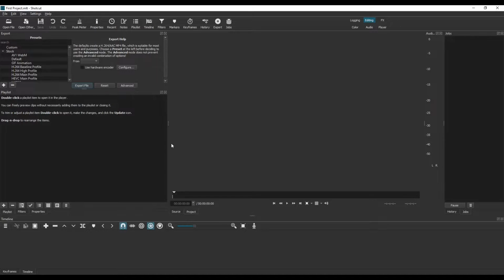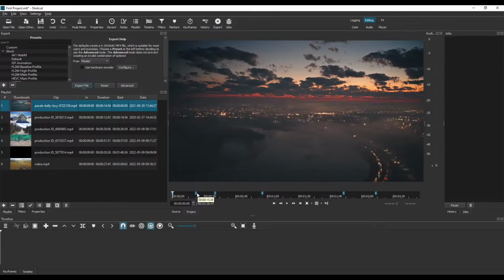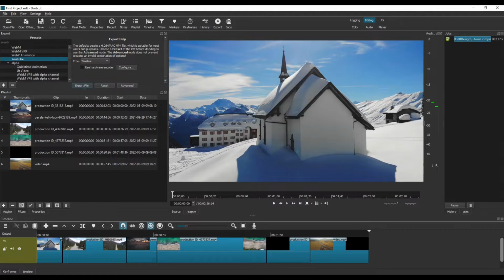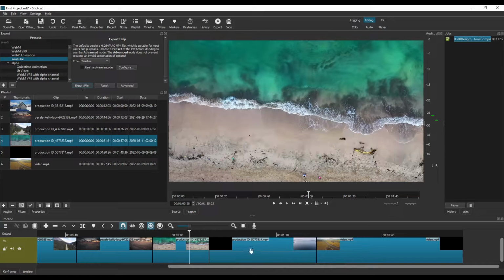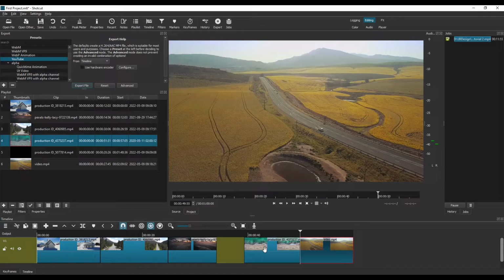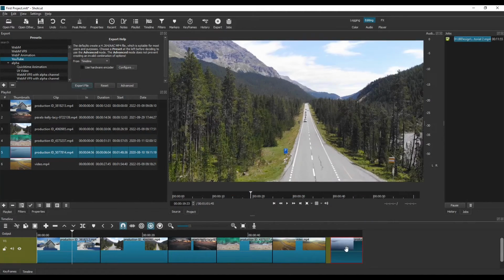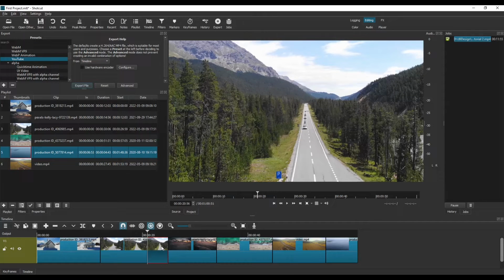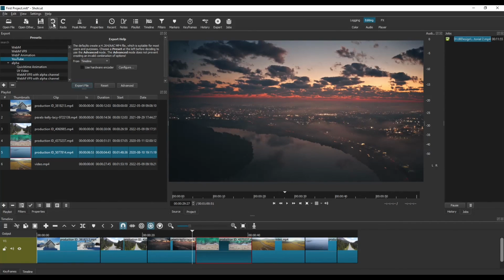Shotcut Videocourse - 02 - Interface, Timeline Management And Creation Of Your First Video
Shotcut Tutorial Video Editing Guide Transition How To Cut Animations Download Installation Program Software Free Effects Video Interface Timeline Copy Paste First Video Player Mp4 Playlist

Tutor Vincenzo Stellino